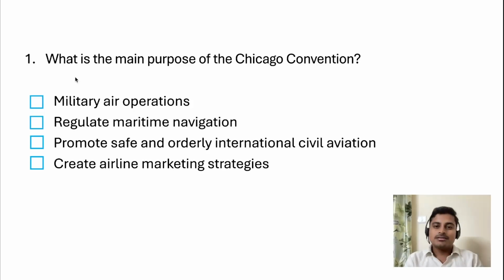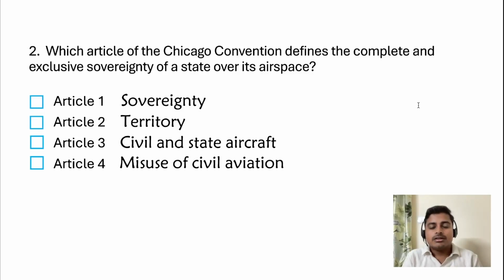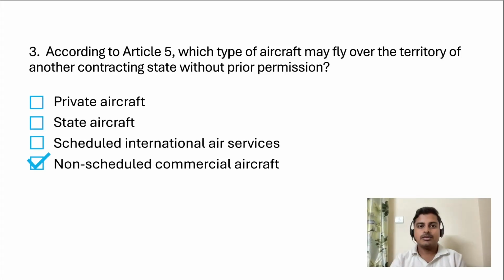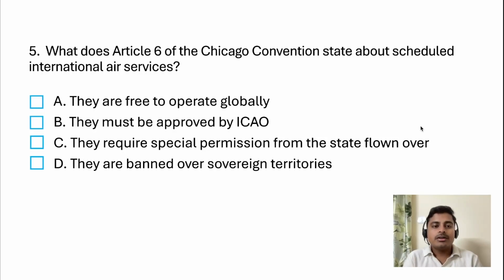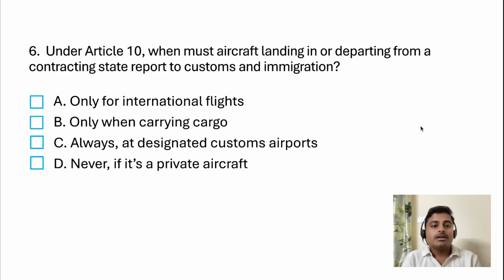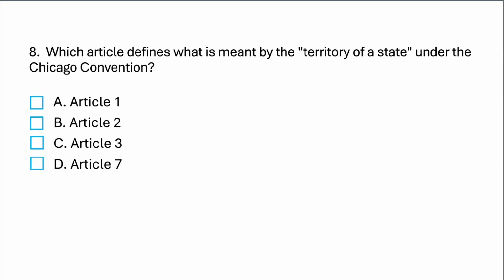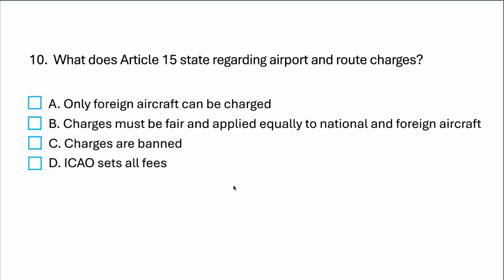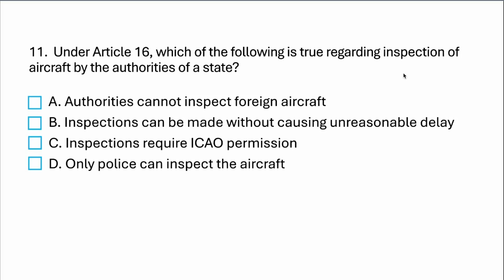Chicago Convention Articles 1-16 | DGCA Air Regulations | Solved MCQs for Pilot Exams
Welcome to AlphaToSky!

In this video, we cover solved multiple-choice questions (MCQs) from Articles 1 to 16 of the Chicago Convention, a crucial part of the DGCA Air Regulations syllabus for CPL (Commercial Pilot License) exams in India. This is a great way to revise key concepts and test your understanding of international aviation law.

💡 Whether you're preparing for your DGCA CPL exam, brushing up on your aviation law knowledge, or aiming to become a professional pilot, this video will help reinforce your understanding of:

✈️ Sovereignty of airspace
✈️ Rules of overflight and landing
✈️ Customs, immigration, and quarantine
✈️ Non-scheduled and private aircraft permissions
✈️ Duties and responsibilities of contracting states